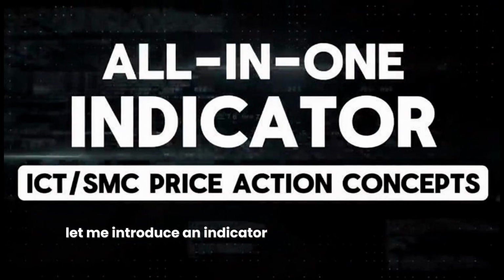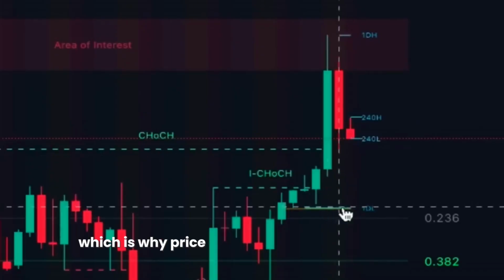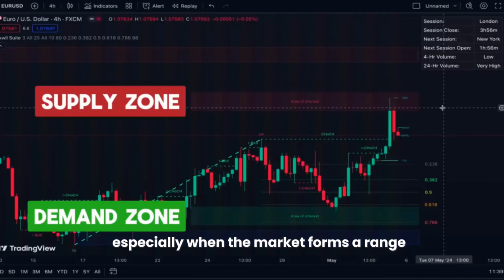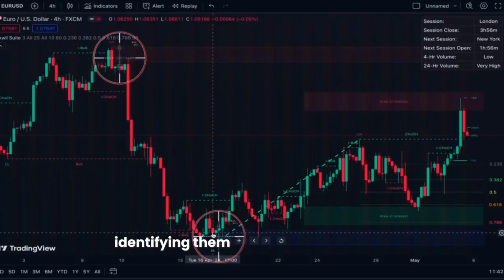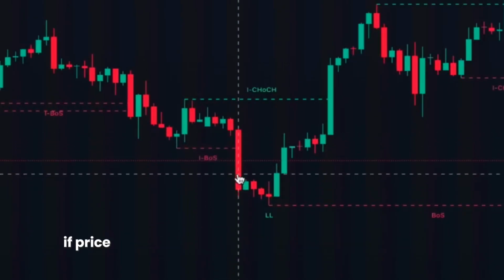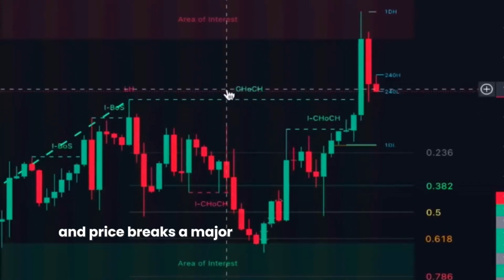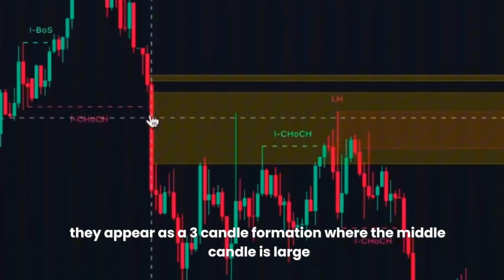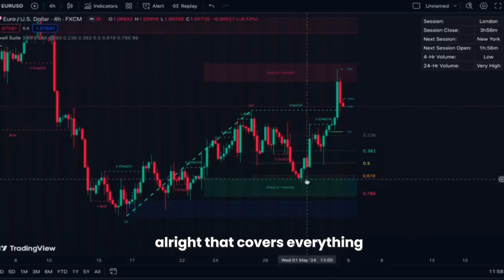ICT SMC Indicator Tutorial: Maxwell Price Action Suite on TradingView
Learn how to use the Maxwell Price Action Suite, an all‑in‑one ICT and Smart Money Concepts indicator on TradingView that automatically marks key price action levels for you. This step‑by‑step tutorial is perfect if you want to trade ICT and SMC concepts without drawing everything manually.
In this video, you’ll see how the indicator plots:
* Daily high/low, discount and premium zones (areas of interest)
* Order blocks, BOS (Break of Structure) and CHOCH (Change of Character)
* Internal vs external market structure, HH/HL and LH/LL
* Fair Value Gaps (FVGs) and Fibonacci retracement levels (including 50% and 61.8%)
Whether you trade forex, indices, crypto or stocks, this ICT/SMC indicator helps you quickly spot institutional price levels, smart money footprints, and high‑probability setups directly on your chart. It’s ideal for beginners learning Smart Money Concepts and for experienced price‑action traders who want to speed up their analysis.